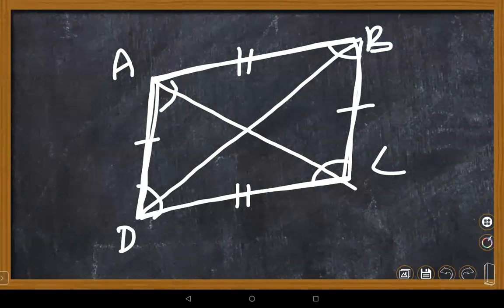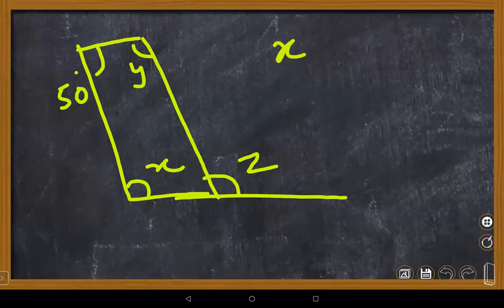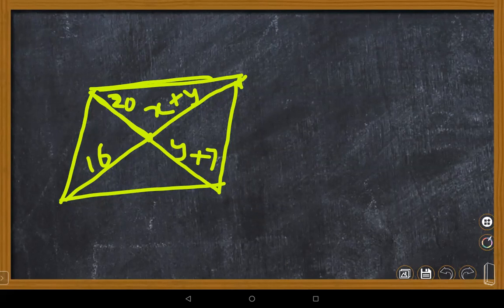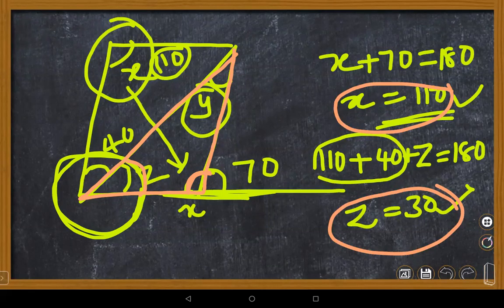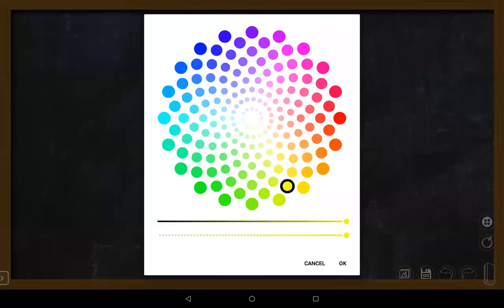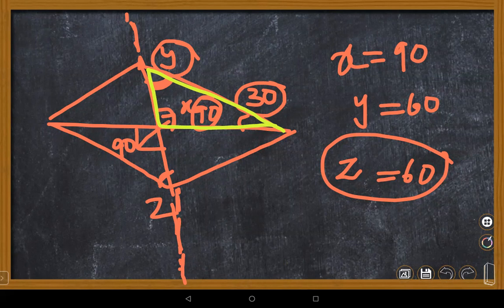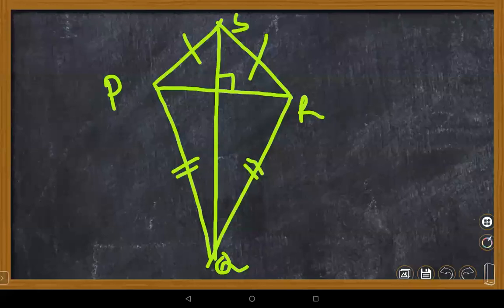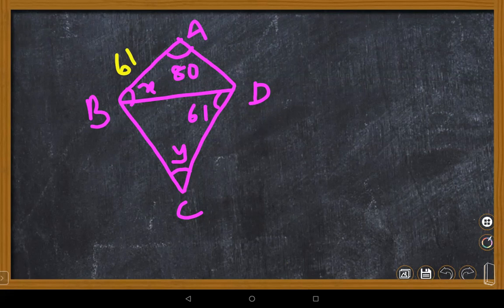CBSE CLASS 8b MATHEMATICS REVISION FOR MID TERM EXAM DATED 23 09 2021